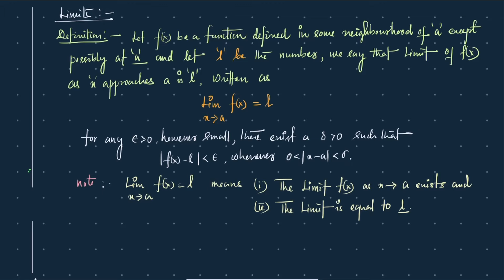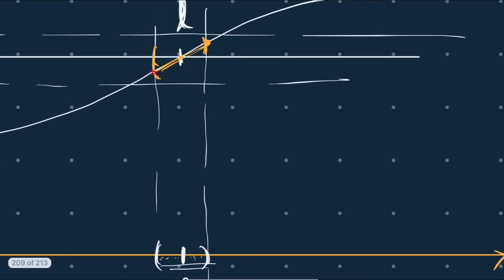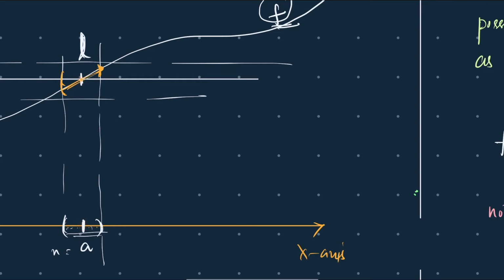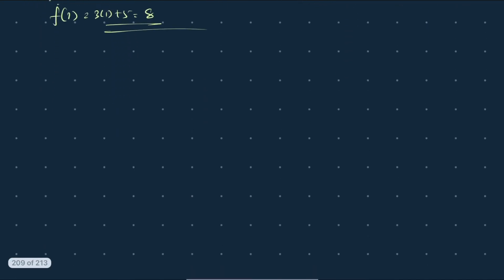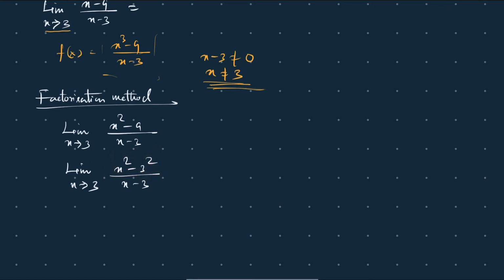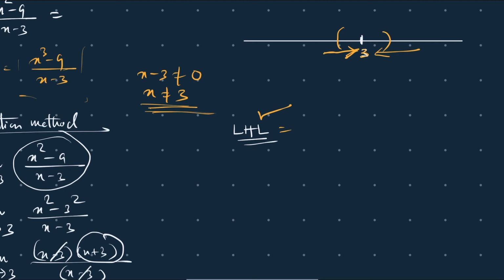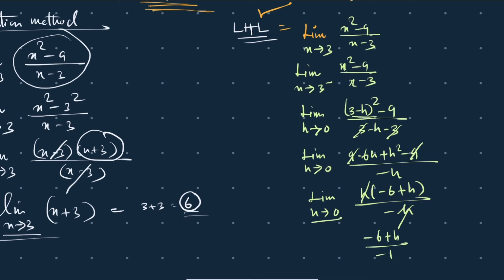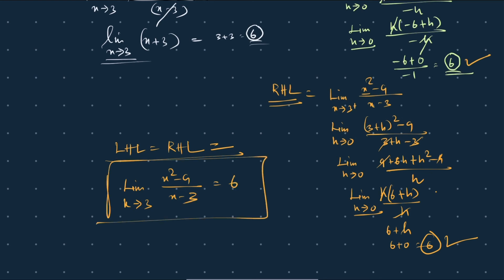Engineering mathematics 2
Continuity and limit 1